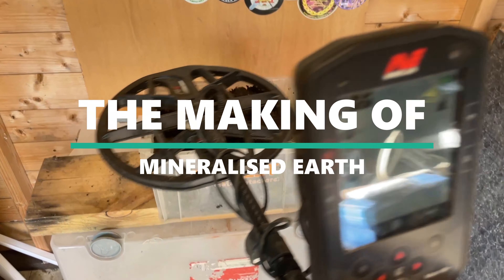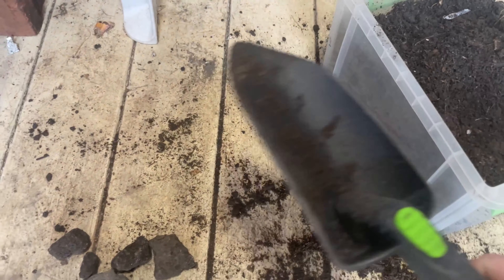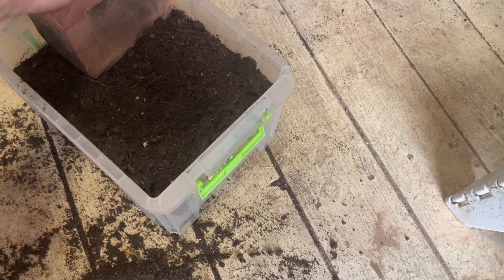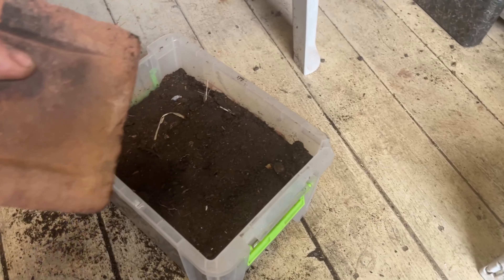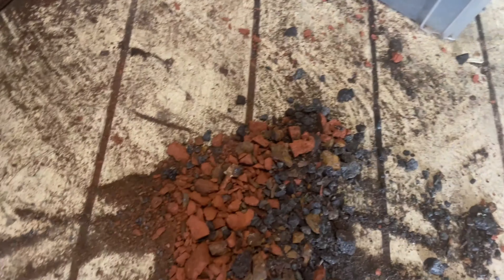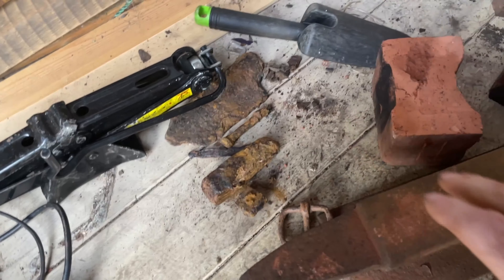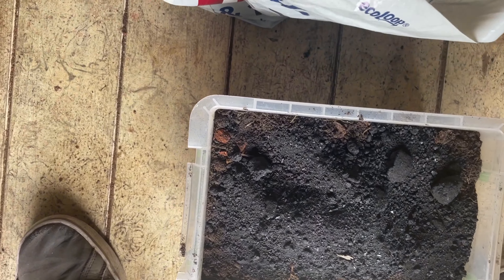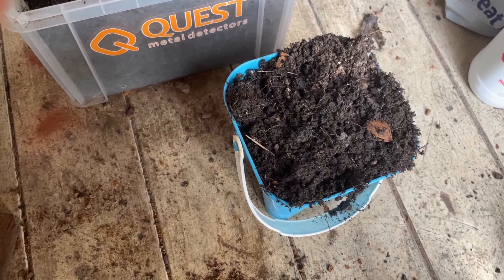Metal Detector Performance Testing Setup | Metal Detecting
Hi, Im Liam , a Metal Detectorist ( not a treasure hunter) ,   and a tester of Metal Detecting machines,  with a utube channel.

The channel delves into how to detect with hints and tips , settings plus the obvious, SEARCHING FOR HISTORY.

Metal Detectors owned or once owned
Nokta Legend
Minelab Etrac
Minelab Manticore
Nokta Makro Simplex
Simplex Ultra
Xp Deus 2
Garrett Ace 250
Teknetics Eurotek Pro

Your support will be much appreciated.

Using Code HISTORYREVISITEDUK At Checkout

Metal Detecting Life - History Revisited